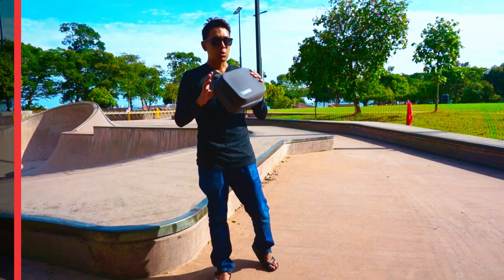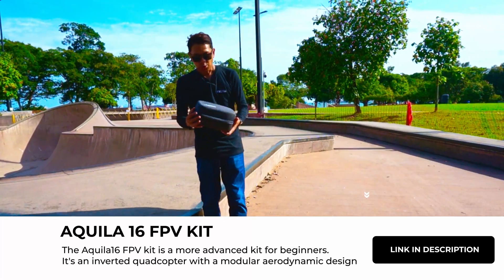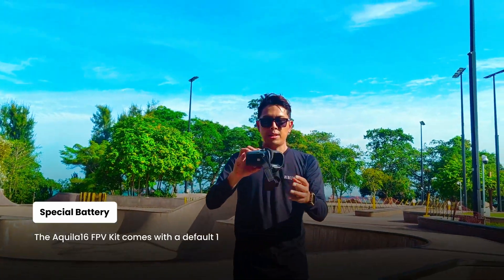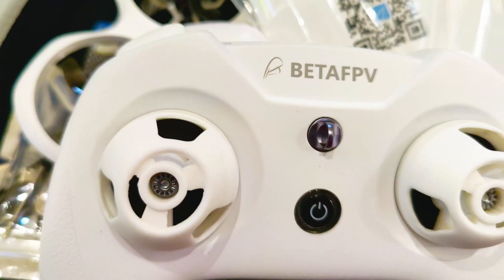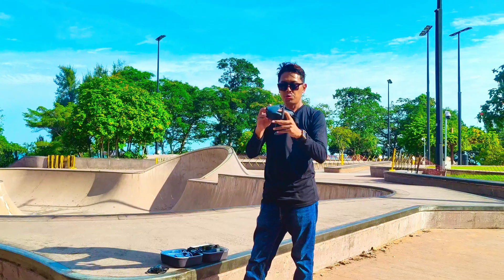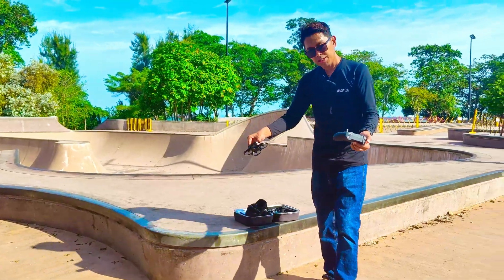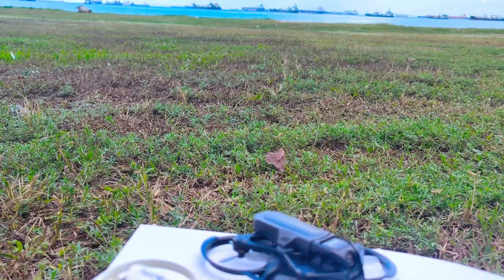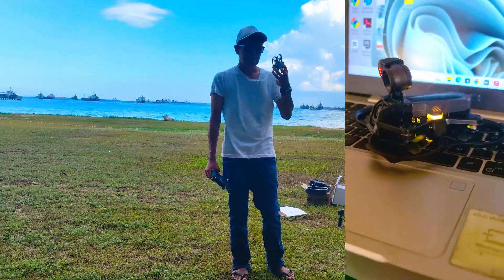Learn FPV Drone Flying Fast – Click to Watch Now!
Are you ready to take your FPV flying to the next level? Join me as I unbox and review the BetaFPV Aquila16 FPV Kit, a fantastic choice for advanced beginners. This FPV packs a punch with its powerful motors and agile frame, making it perfect for learning new maneuvers and honing your skills.

In this video, I'll share my first impressions of the Aquila16. We'll cover everything from the build quality and flight performance to the included accessories. Don't miss out!

 ⏱ VIDEO TIMECODE:
0:00 Intro
4:36 VR03 DVR Recording
6:48 Converting the Aquila 16 into a Cinewhoop